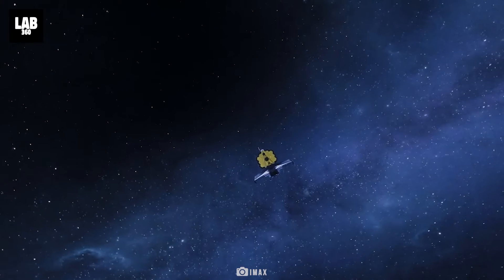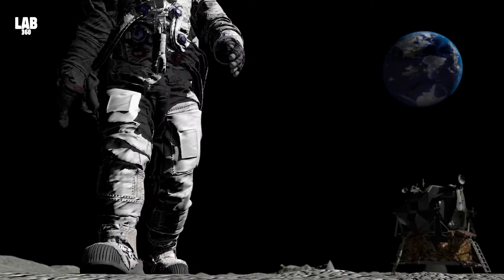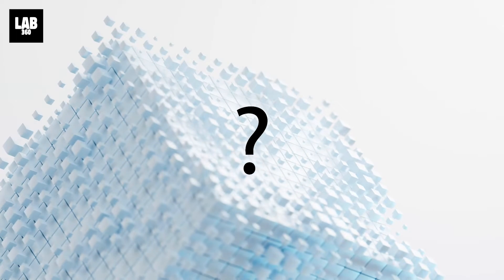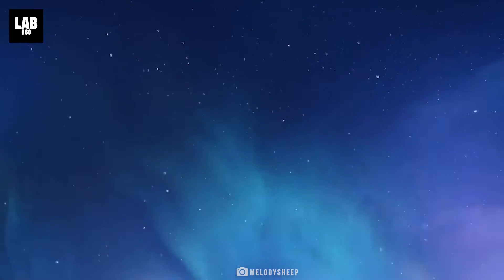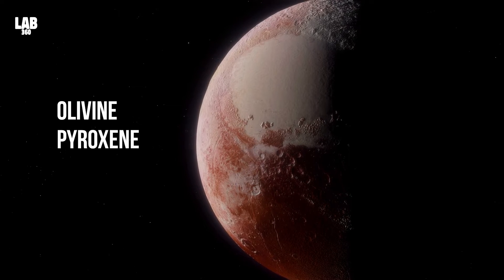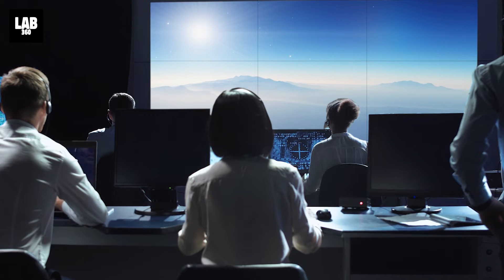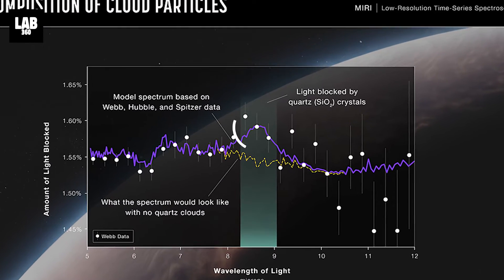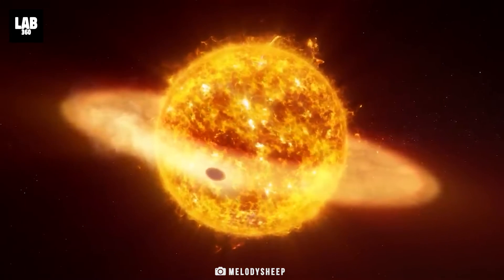The James Webb Telescope Detects Nanocrystals At The Edge Of The Universe!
Recently, the James Webb Space Telescope (JWST) discovered nanocrystals at the edge of the universe! This is an incredible discovery that could change our understanding of the universe!

With its unmatched vision of the universe, the James Webb Space Telescope keeps offering scientists enthralling discoveries that keep the scientific community interested. And now Webb's extraordinary capacity has allowed to study the incredibly delicate impacts of crystals on starlight, from a distance of more than seven million billion miles away, revealing crucial information on the makeup of exoplanet atmospheres and fresh insights into their weather.